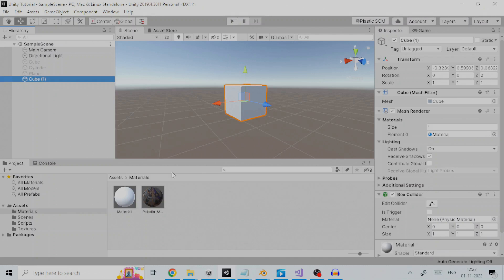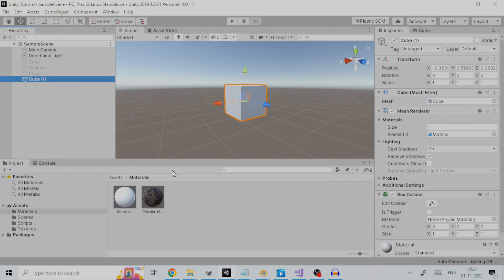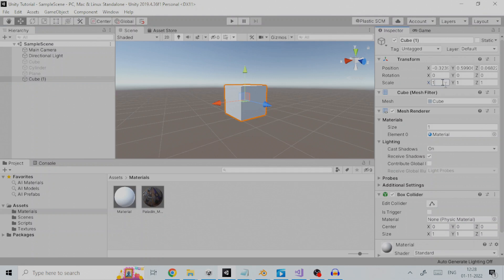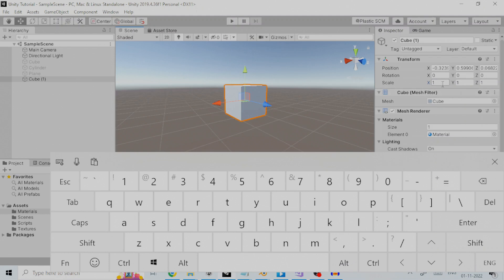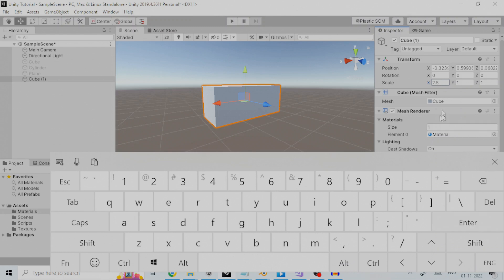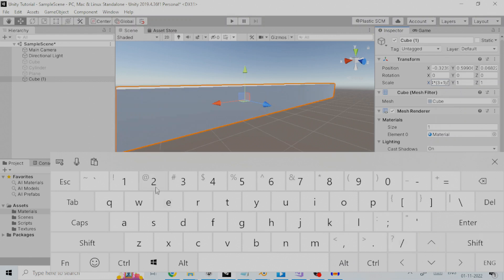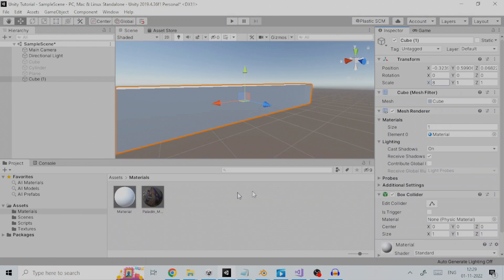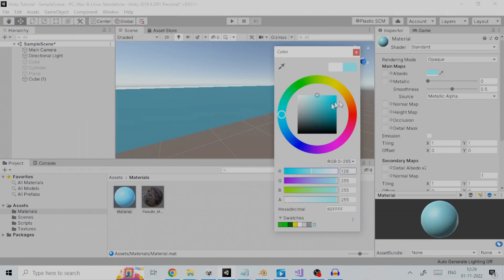Unity Game Engine Perform Mathematical Calculations and Set Values in Inspector through Interface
There is a quick way Unity Game Engine allows to perform calculations of Mathematical Expressions. This can be done in the Text field of Inspector itself through the Interface. Just input the equation in the Inspector field and Unity will do the calculation and set it to the calculated value in the field. Mathematical operations like divide, multiply, add, subtract etc. can be done within the Inspector text field and value will automatically be set.